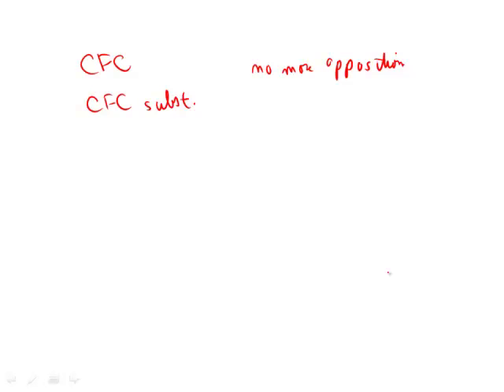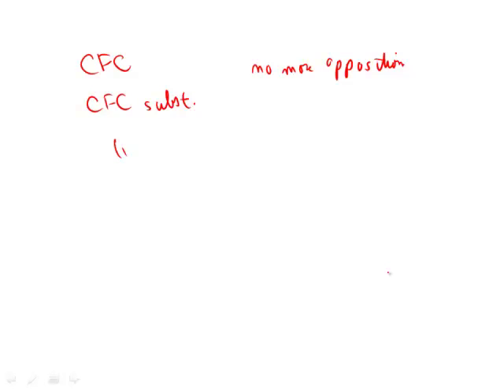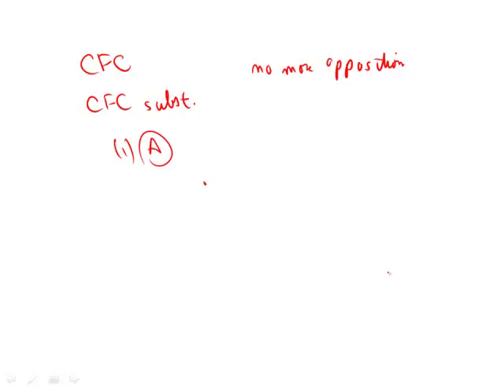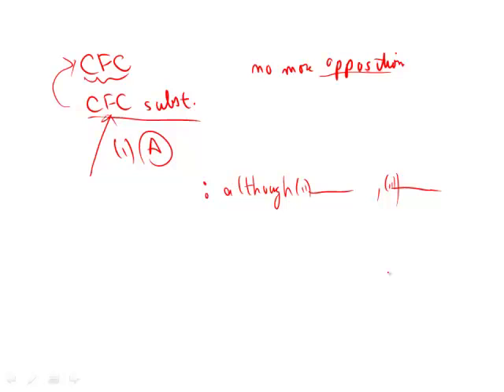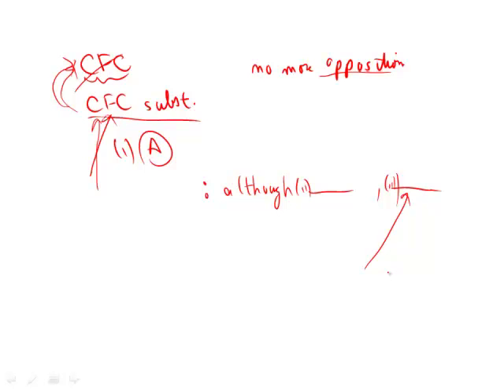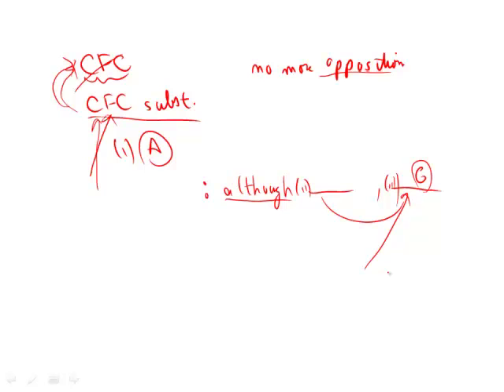GRE Official Guide 2nd Ed. Practice Test 2: Section 3 Question 7